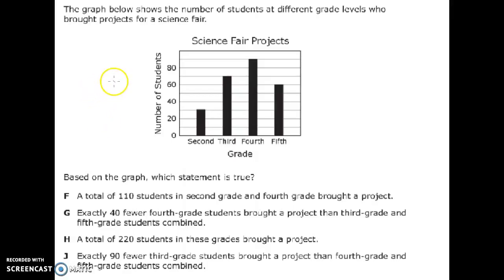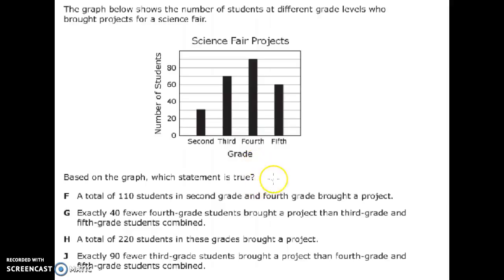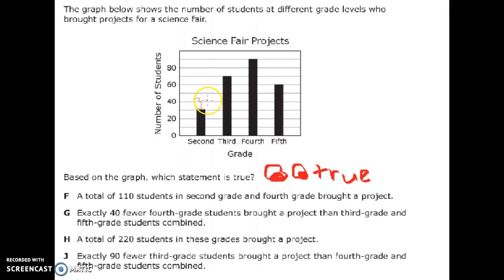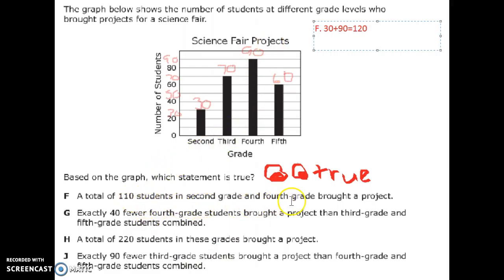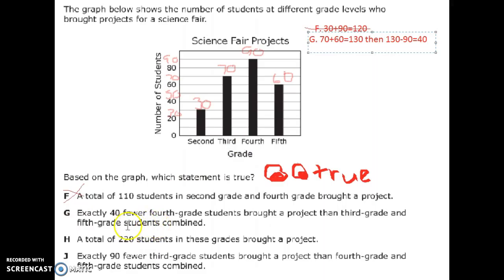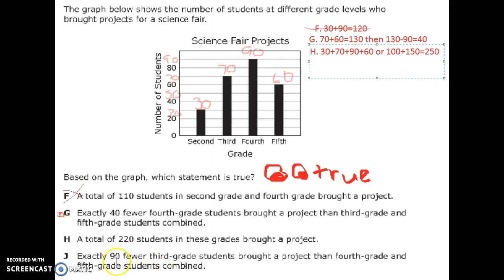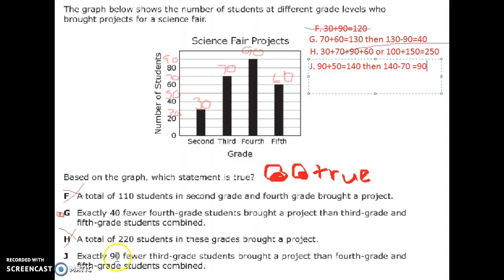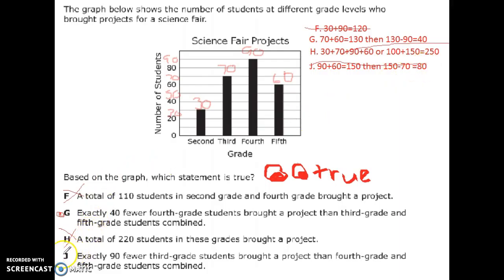problem solving with eyes!